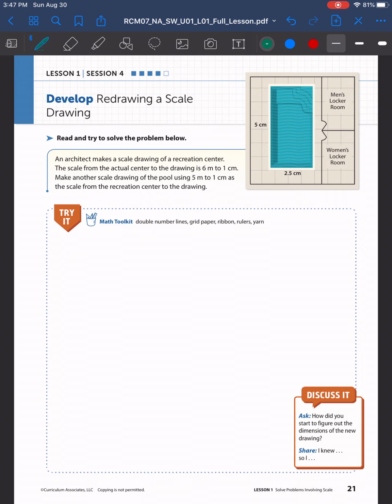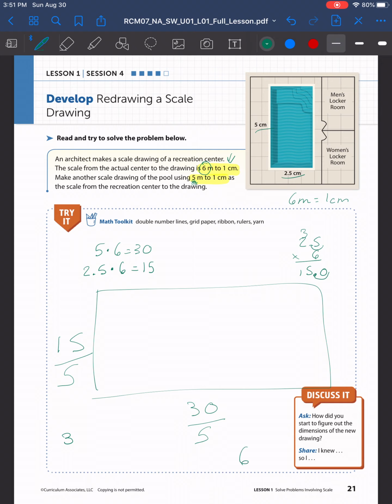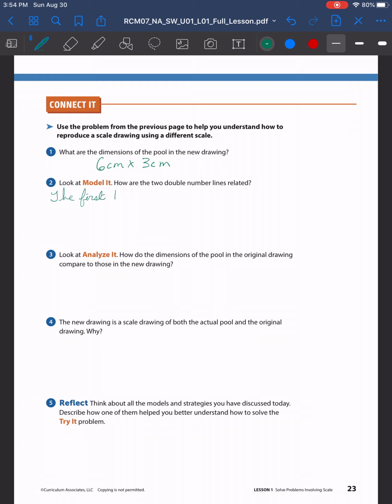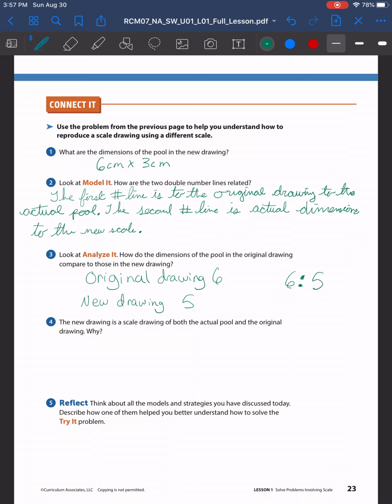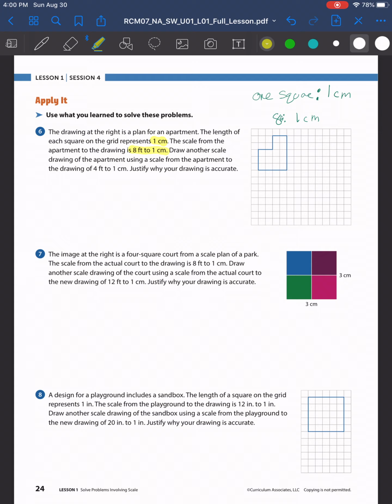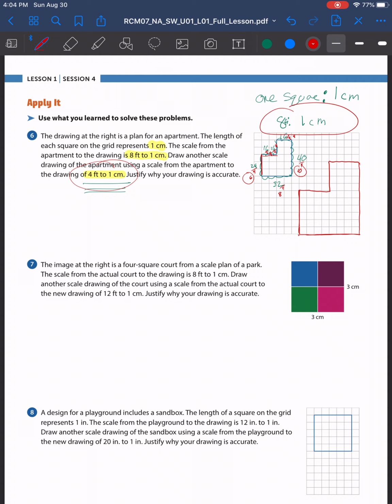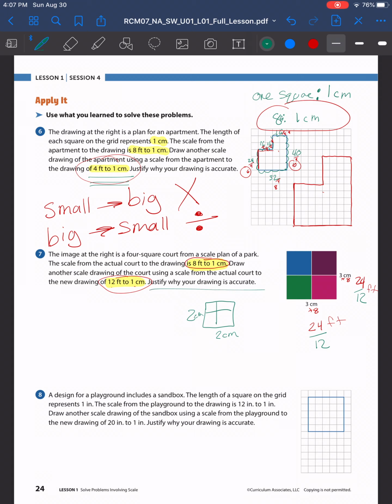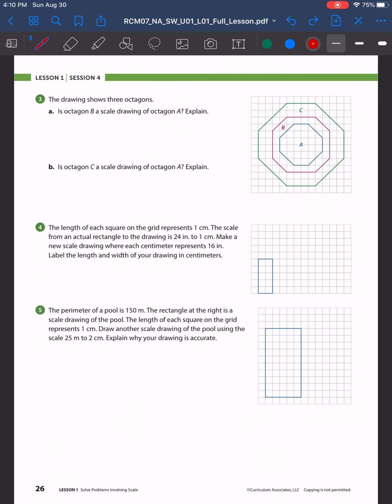7th Math Lesson 1 Session 4